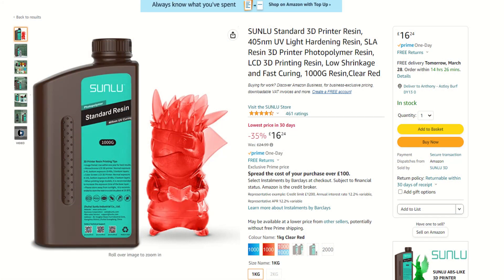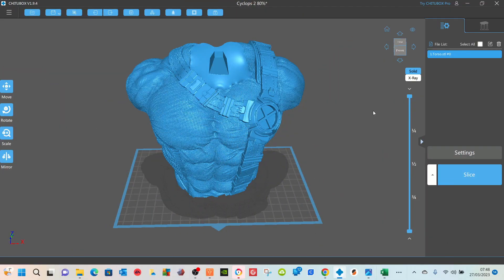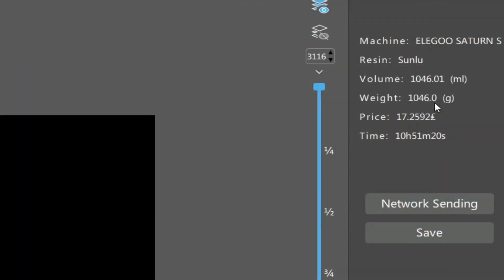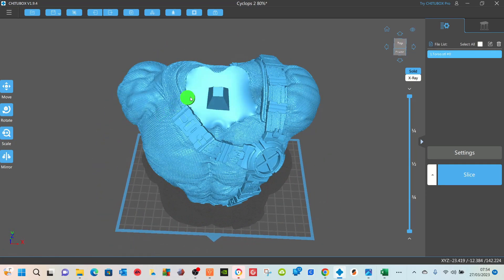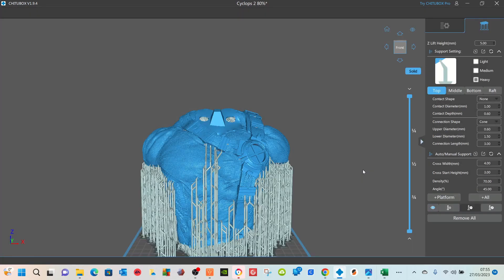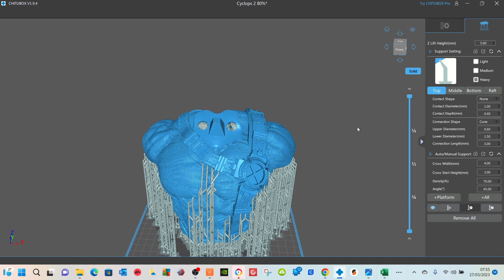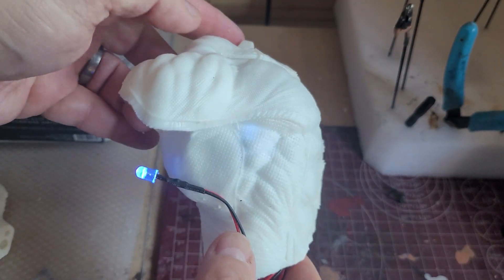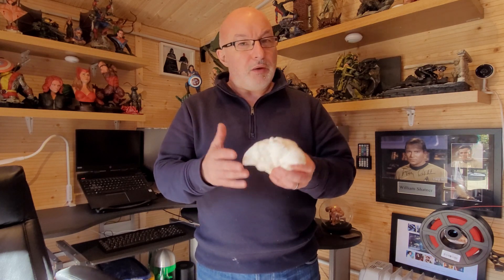Should you Hollow Resin 3D Prints - If so How & Why ??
What are the Pro’s & Cons of Hollowing your Resin 3D Prints ??? Yes you can save lots of Money BUT there are Risks !

Elegoo Items
UV Items
9V Batter Clips

Other Items
Anycubic MONO X printer
Elegoo Saturn Printer
Anycubic VYPER FDM
Fengda Spray Booth
Neo for Iwata Airbrush
Sunlu 2KG Resin
Sunlu 1 KG Resin
Brushes I use